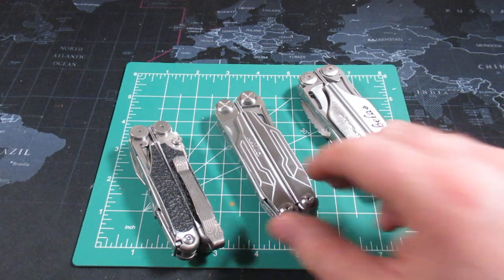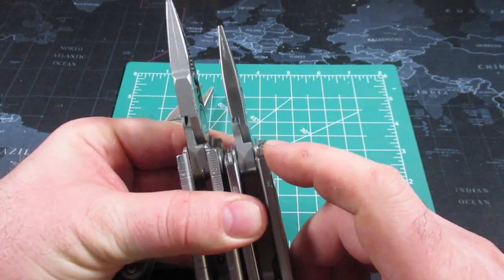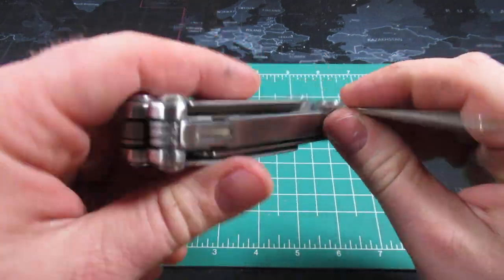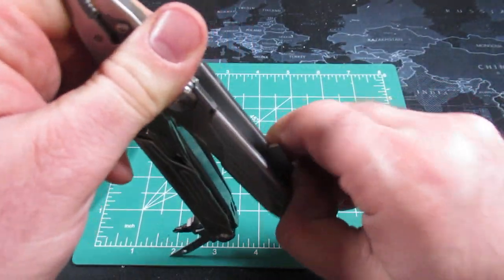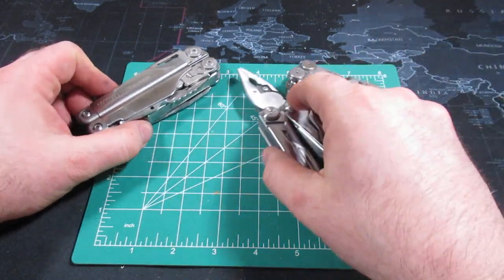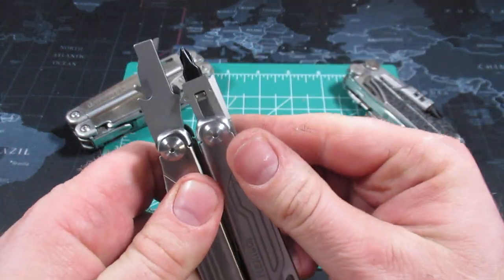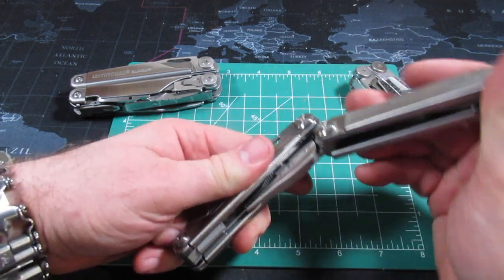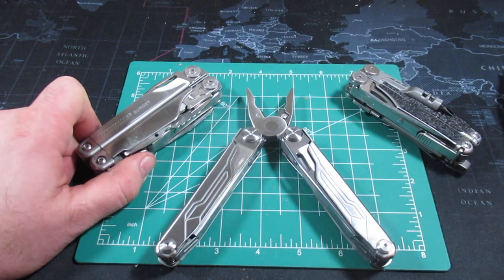2023 Nextool Captain Multitool vs Leatherman Surge, Wave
Nextool Captain
Leatherman Surge
Leatherman Wave